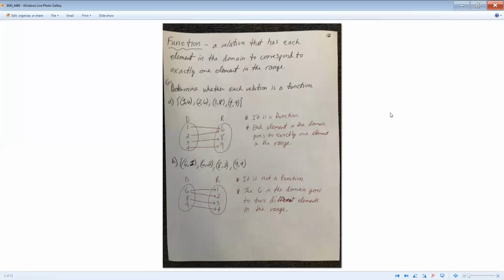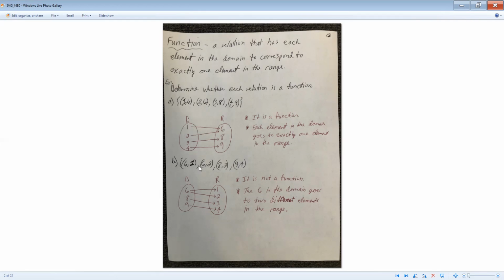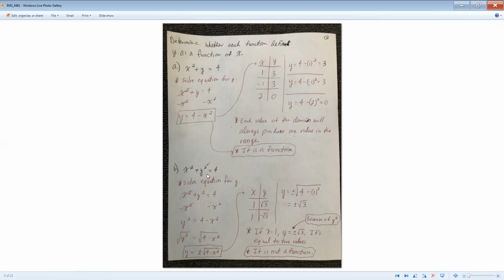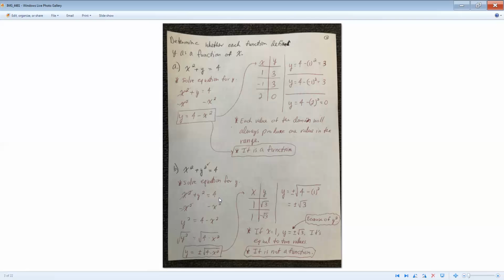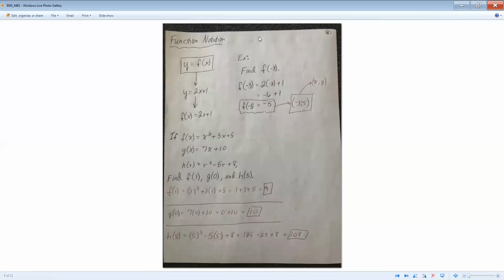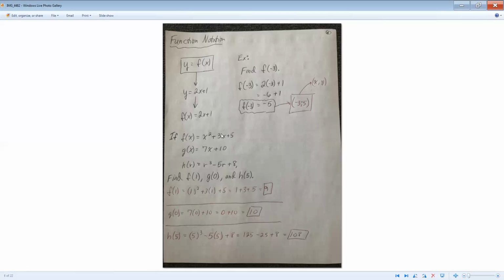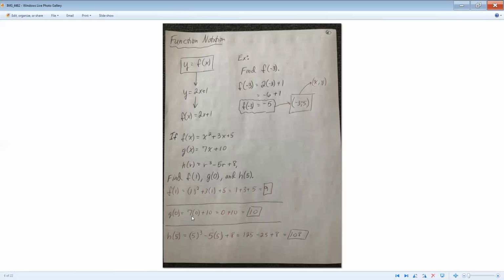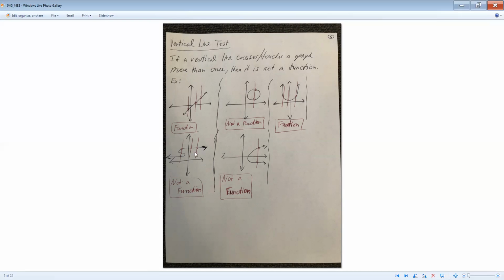Basics of Functions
A mini lecture on the basics of functions.